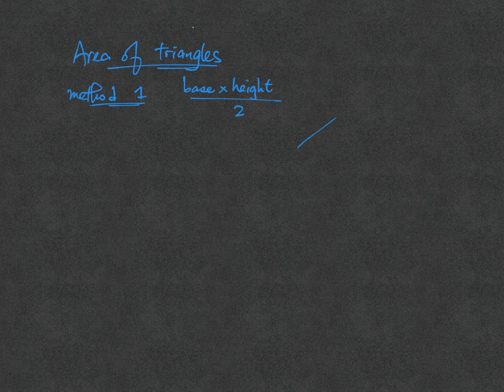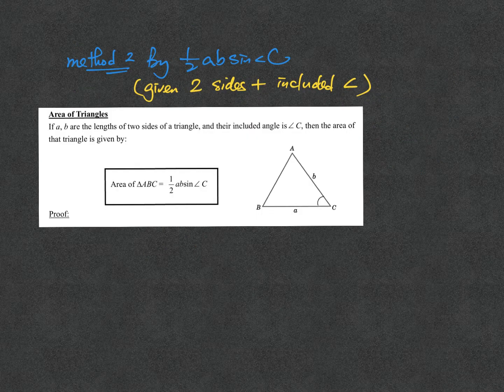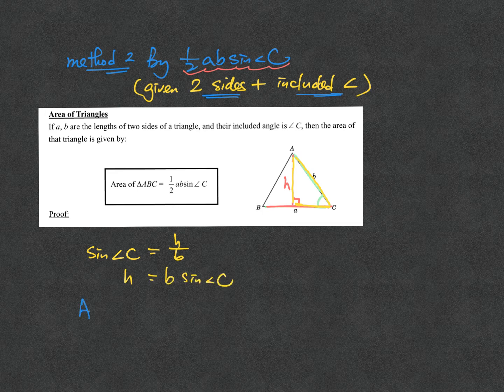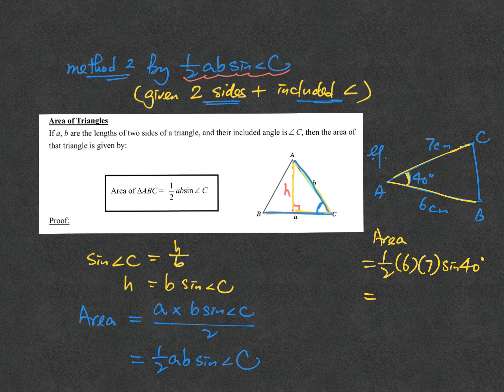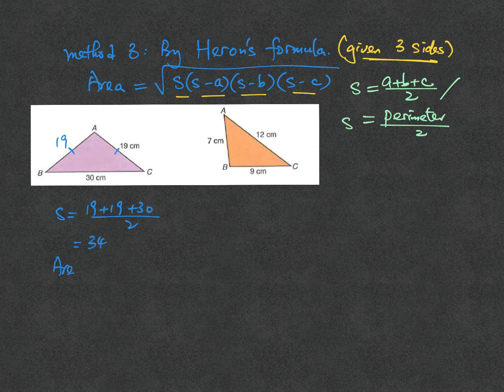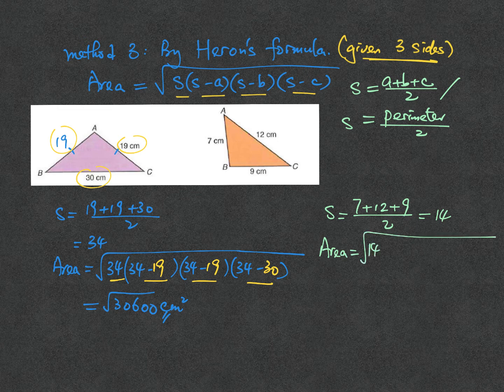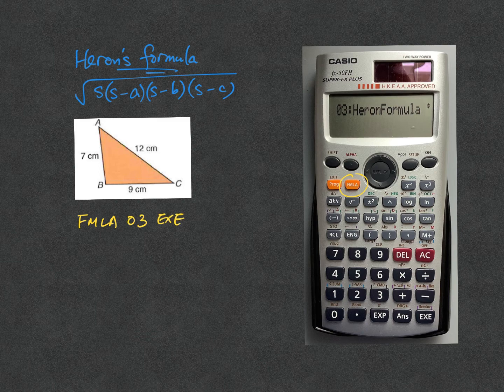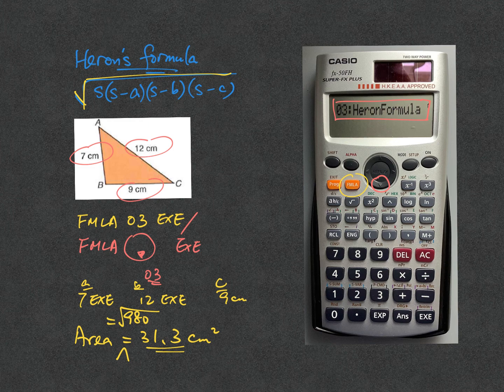Trigonometry - Finding areas of triangles